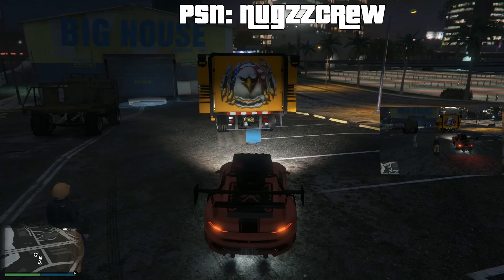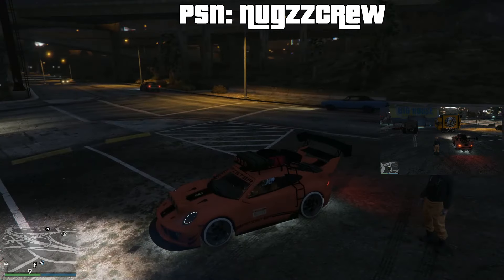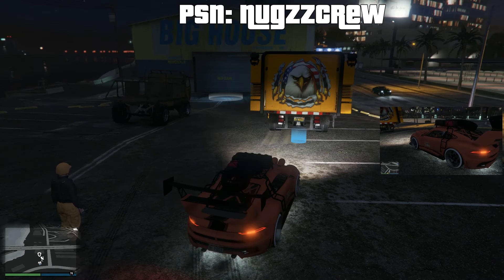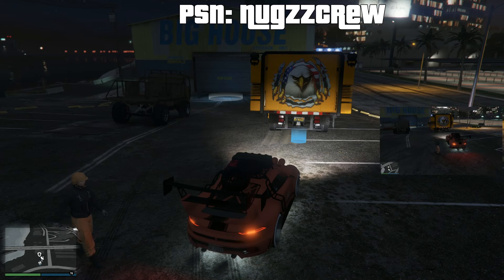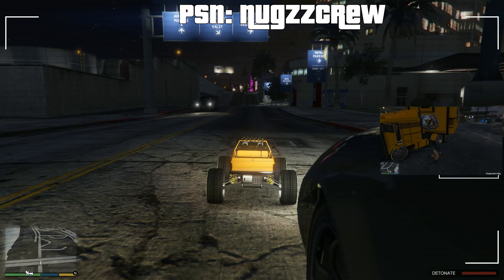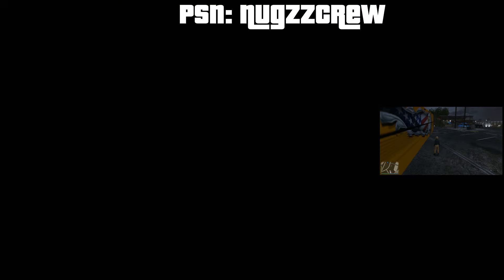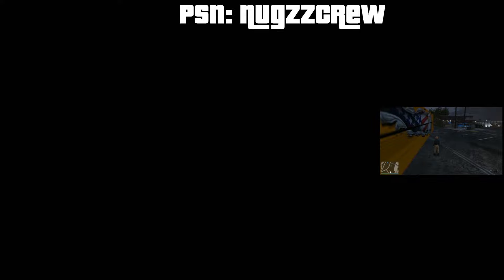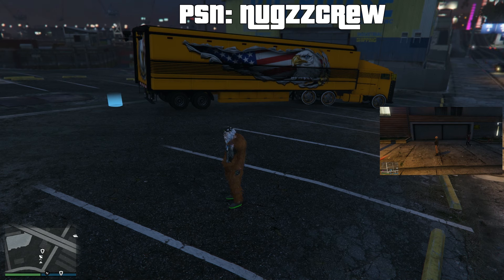Grand Theft Auto V Online: FASTER MOC GCTF Method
Davis Warehouse will be the fastest of all since you can walk over to where the MOC spawns instead of having your helper go get it and drive it back.

SHOUT OUT TO @macclesfielduk321 A GOAT!

Official NugzzCrew YouTube page